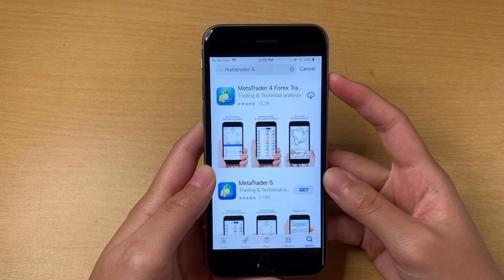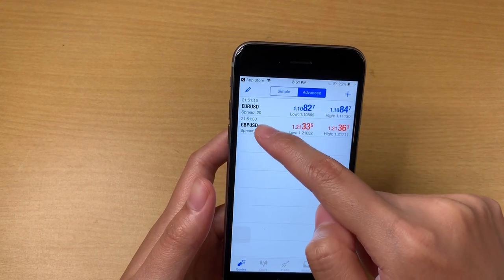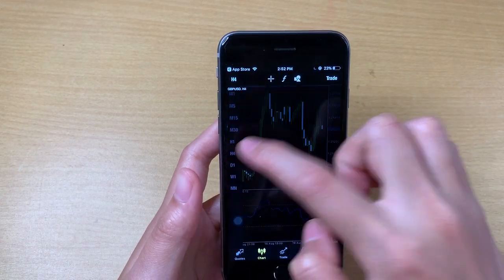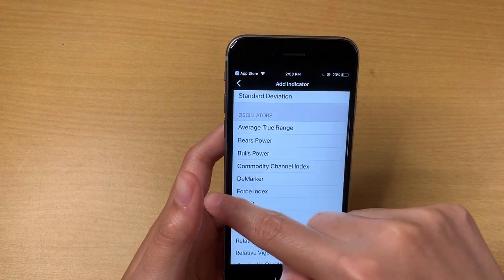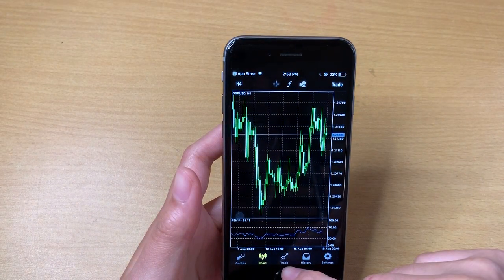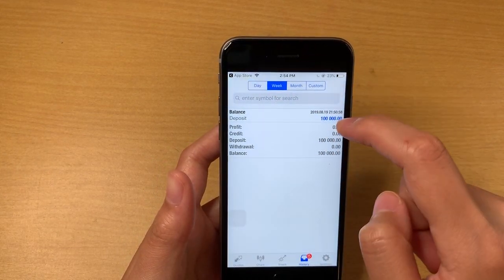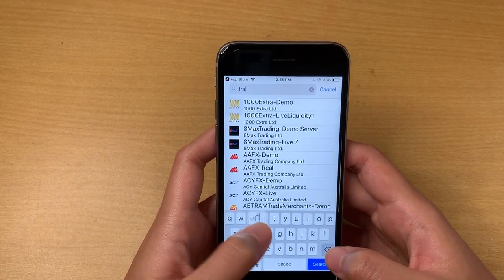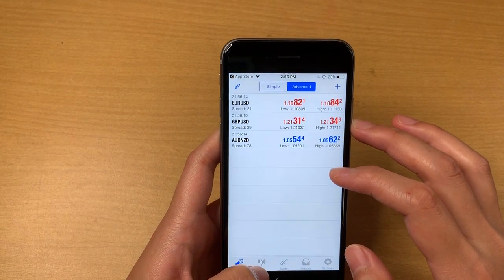How to Use Meta Trader 4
Get $10 in Bitcoin when you get buy $100 or more on Coinbase

Get $50 free when you become a Discover cardmember and make a purchase within 3 months